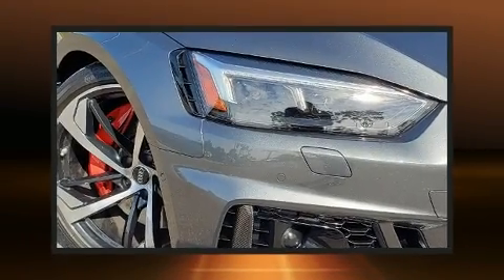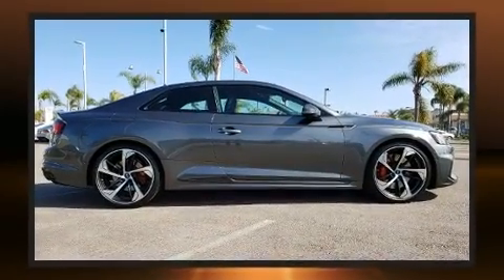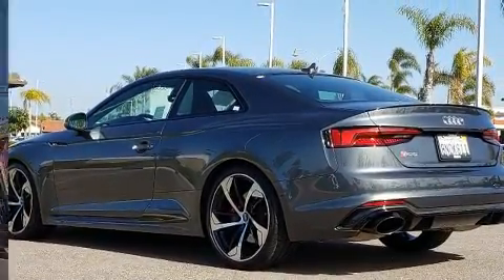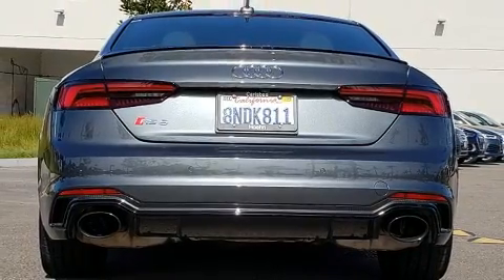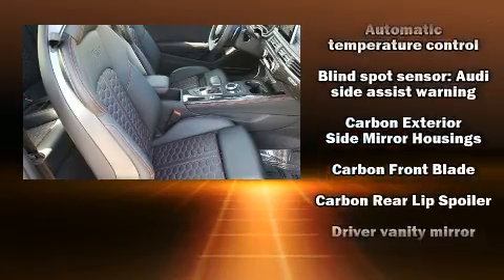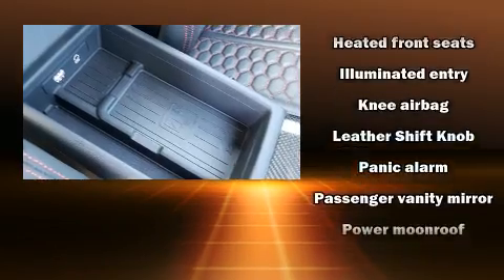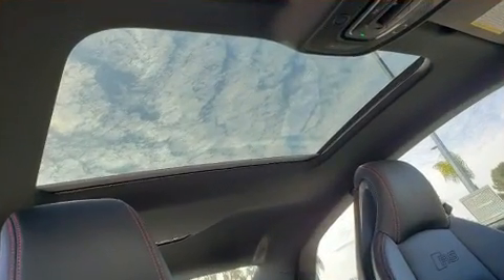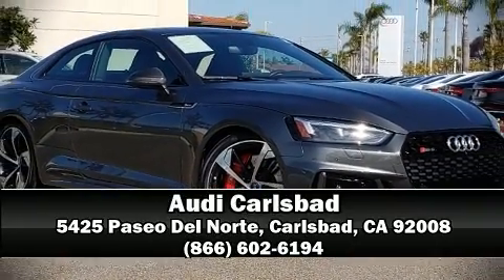2019 Audi RS 5 2.9T in Carlsbad, CA 92008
Audi Carlsbad
5425 Paseo Del Norte

Here's a great deal on a 2019 Audi RS 5. This 2 door, 4 passenger coupe still has fewer than 5,000 miles! Audi made sure to keep road-handling and sportiness at the top of it's priority list. Under the hood you'll find a 6 cylinder engine with more than 300 horsepower, and for added security, dynamic Stability Control supplements the drivetrain. Turbocharger technology provides forced air induction, enhancing performance while preserving fuel economy. Audi prioritized practicality, efficiency, and style by including: front and rear reading lights, automatic dimming door mirrors, heated seats, front and rear air conditioning, power moon roof, blind spot sensor, and power front seats. In the event of a rollover collision, side curtain airbags provide additional protection for outboard seated passengers. Our experienced sales staff is eager to share its knowledge and enthusiasm with you. We'd be happy to answer any questions that you may have.